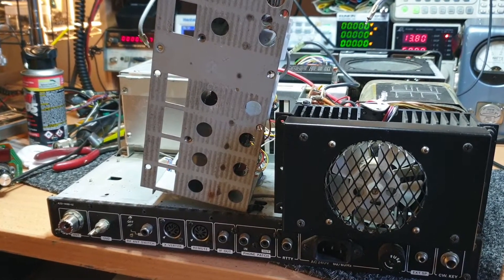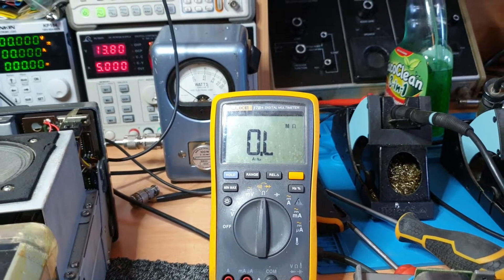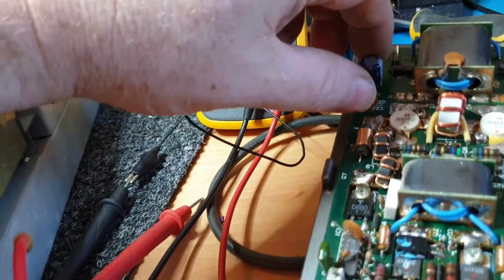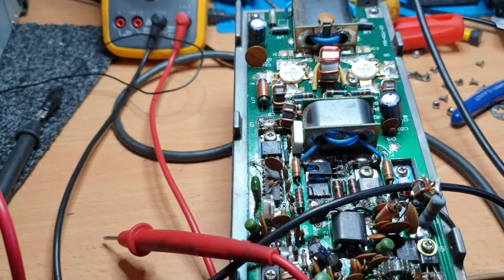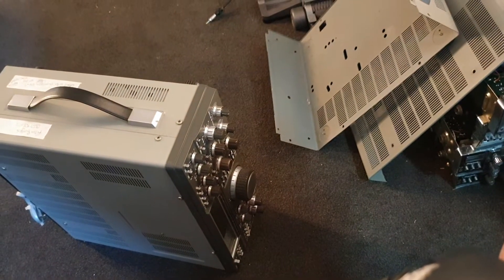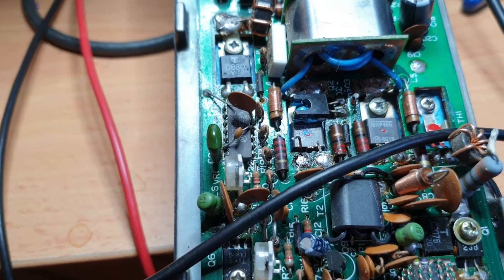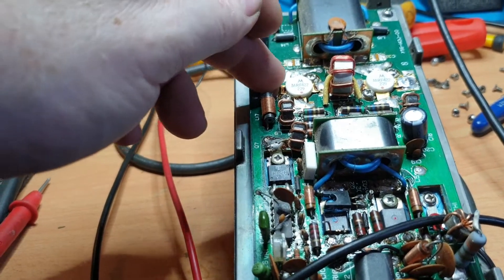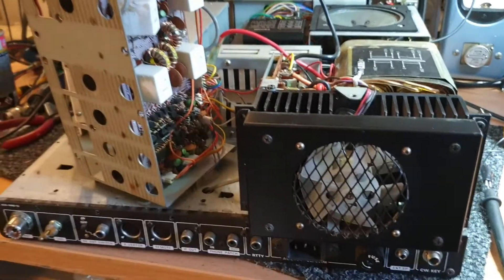Kenwood TS930SAT transmit driver transistors up in smoke Part 1 of a likely 72 part series re ts930😁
So after fixing small unrelated but not inconsequential cut diodes on the PLL stage, low and behold, the very common MRF485 Driver transistors problem rears its ugly head. More to follow soon on this bloody heavy radio, but hopefully success soon.